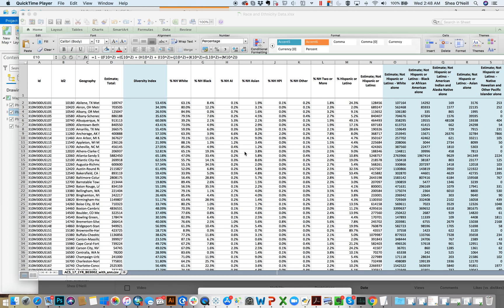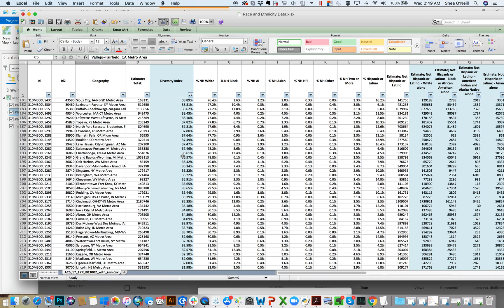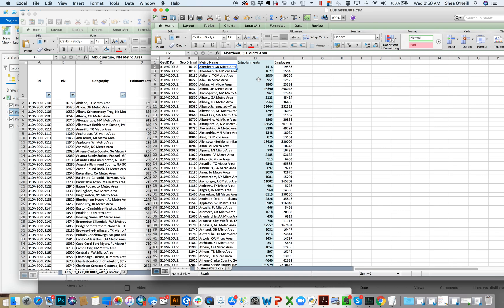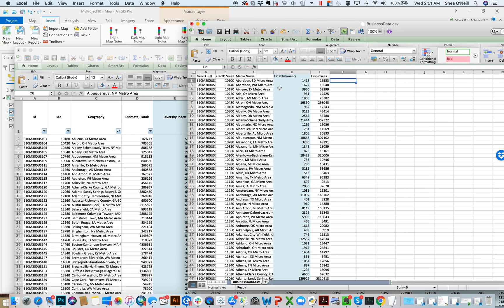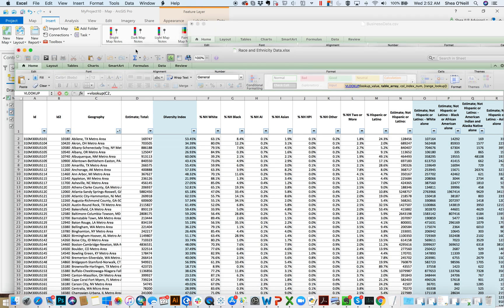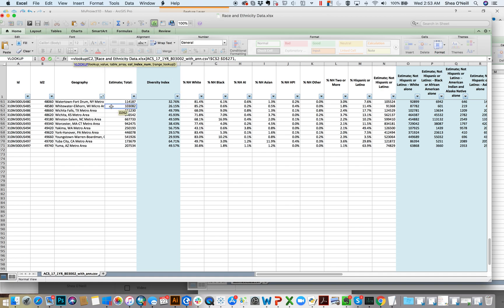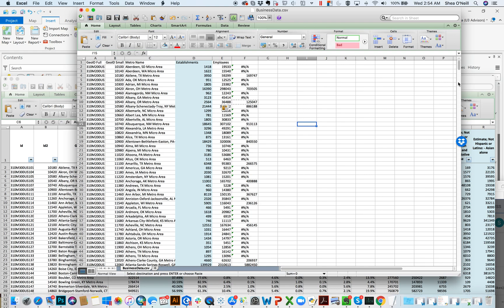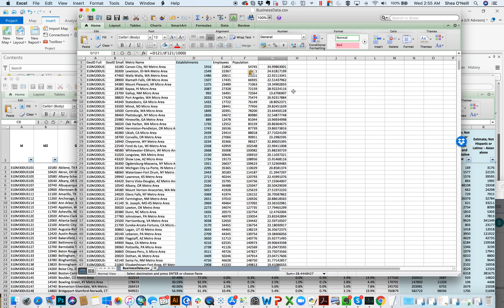January 23rd Video 3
The final video for the January 23rd class reviews the concept of VLookUp and how to join data between multiple tables